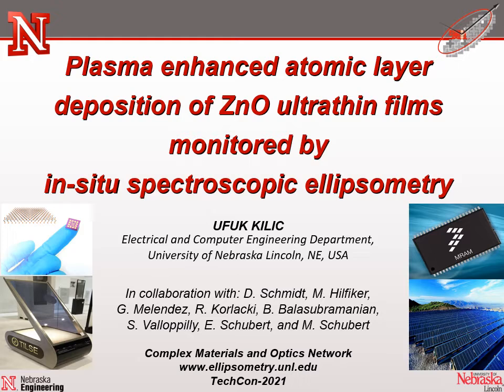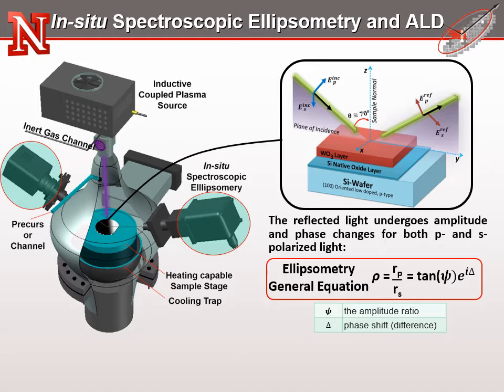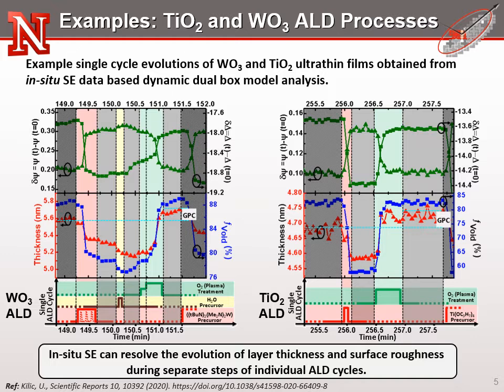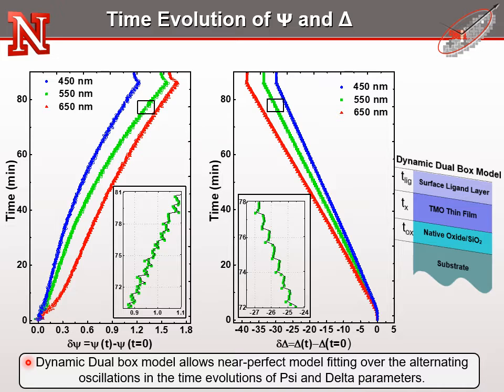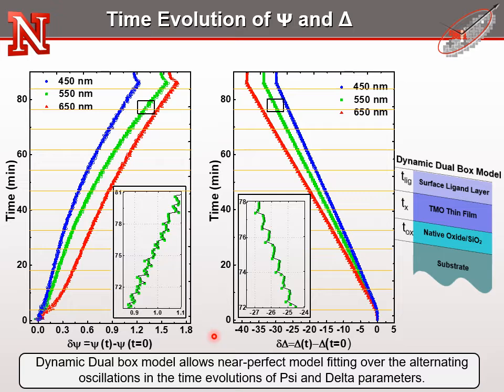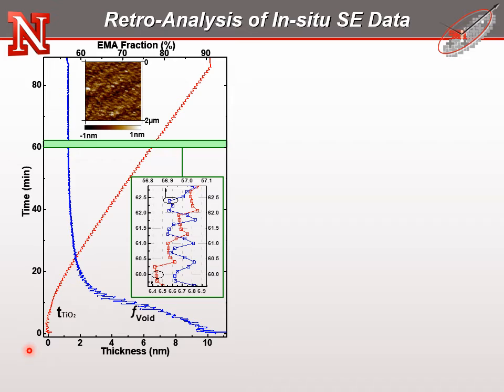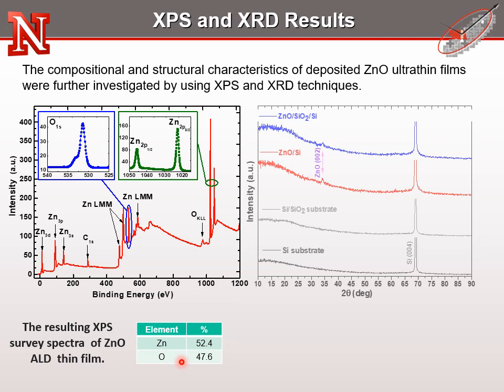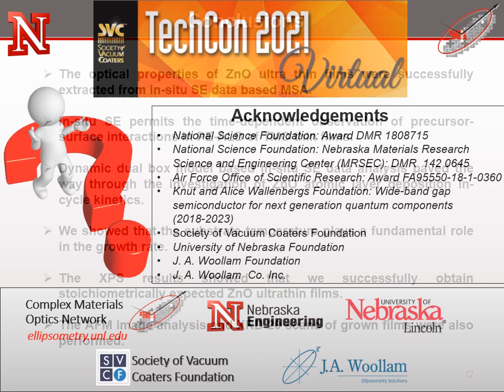U. Kilic-Atomic Layer Processing-Plasma Enhanced Atomic Layer Deposition of ZnO Ultra-Thin Films...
Ufuk Kilic1, Daniel Schmidt1, Mathew Hilfiker1, Giselle Melendez2, Rafal Korlacki1, Eva Schubert1, Mathias Schubert1
1University of Nebraska Lincoln, Lincoln, NE; 2 Polytechnic University of Puerto Rico, San Juan, Puerto Rico
A wide range of interesting electrical, optical, and photocatalytic properties make zinc-oxide (ZnO) ultra-thin films attractive for photovoltaic, electroluminescent, and optoelectronic device applications. In this work, we successfully fabricated ZnO ultra-thin films by means of plasma enhanced atomic layer deposition (PE-ALD) technique. We utilized in-situ spectroscopic ellipsometry (SE) technique to monitor precursor-surface interactions and accurate control of deposition conditions. By applying recently proposed SE data based dynamic dual box model, we achieved resolving the evolution of layer thickness and surface roughness during separate steps of individual cycles. We extracted the ZnO dielectric function from in-situ SE data based multiple-sample-analysis which is performed retroactively after the growth by analyzing selected data sets acquired during the growth. We further present and discuss the optical properties of ultra-thin ZnO films fabricated at different substrate temperatures. Additionally, for complete material characterization, the chemical composition, surface morphology, and crystalline structure of these ultra-thin films were also investigated by using X-ray photo-electron spectroscopy, atomic force microscopy, and X-ray diffraction techniques, respectively.